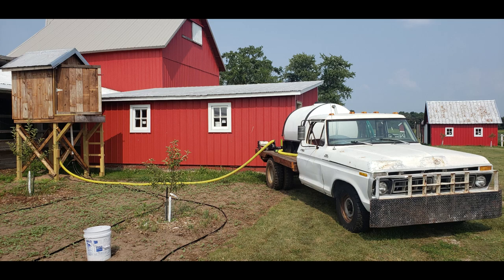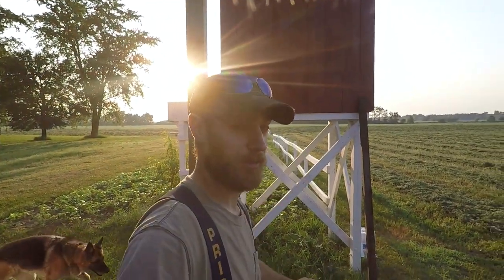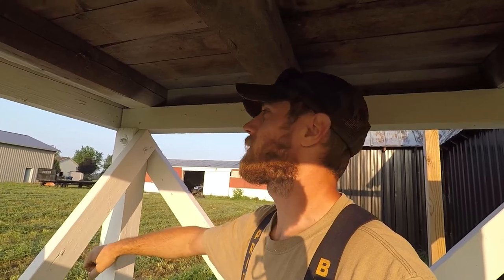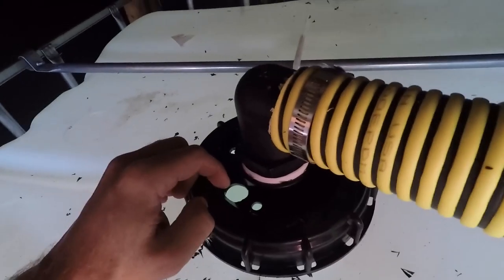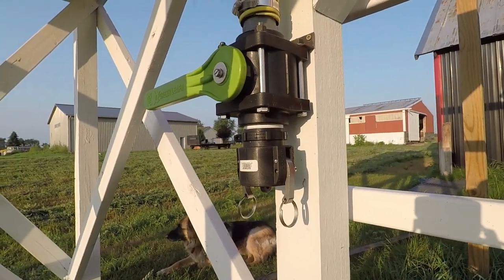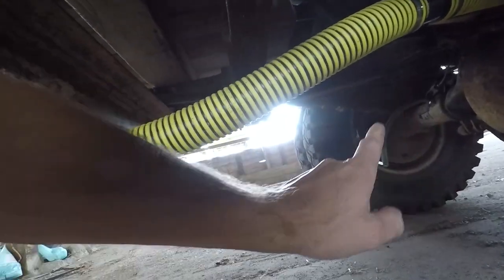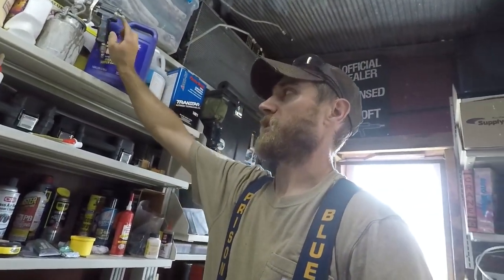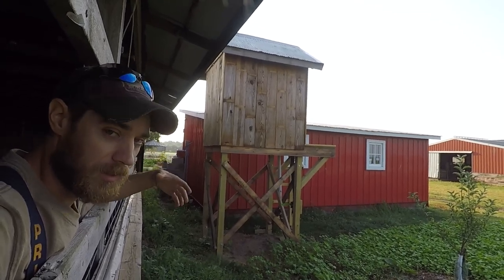Off Grid Water Towers Design and Logistics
Safe, efficient, and long lasting water tower design points. 95% of youtube videos on this topic are junk, provide misinformation,  and do not promote safe long lasting design practices. This is my attempt to provide viable input criteria for the design and construction of a tower this is safe and will last indefinitely if cared for, from the mind of a professional engineer. I also brush on possible logistics to streamline operation and use.